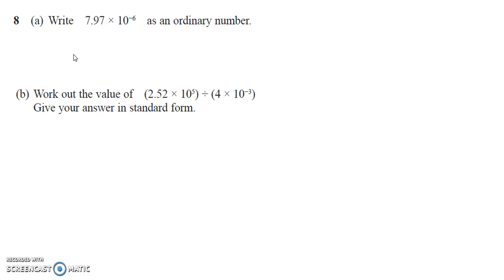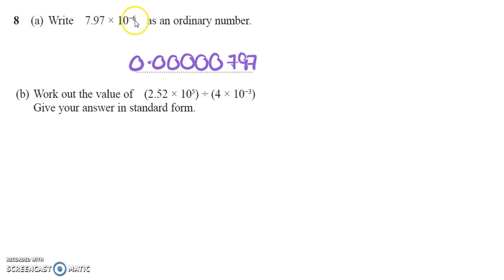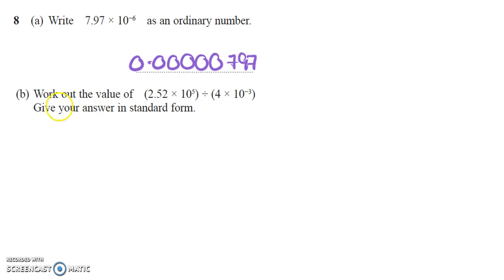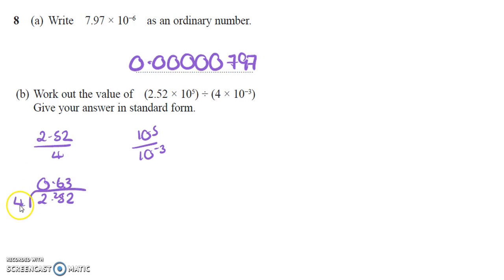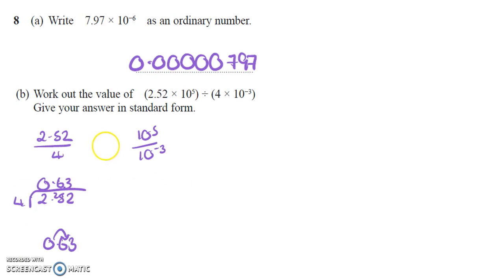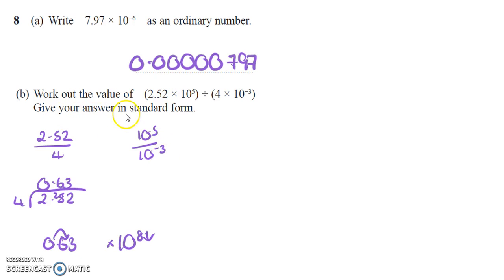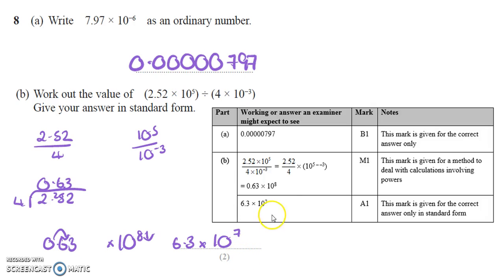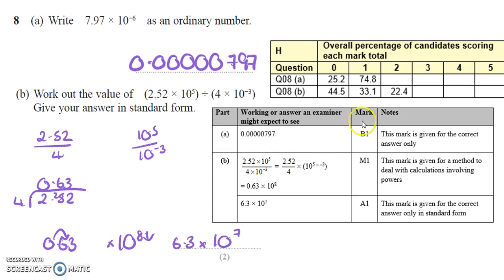June2017 H1 Q8